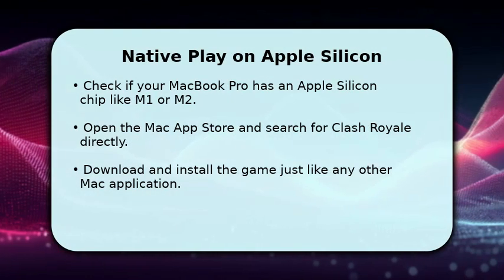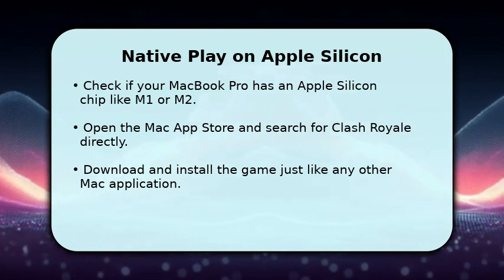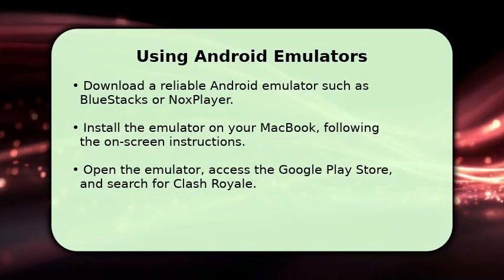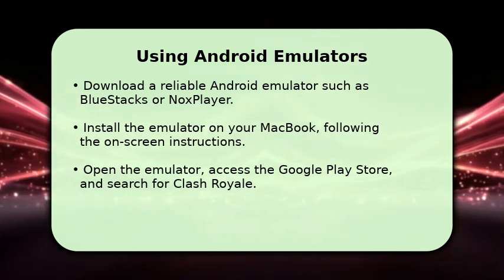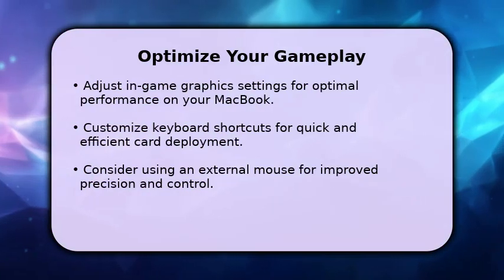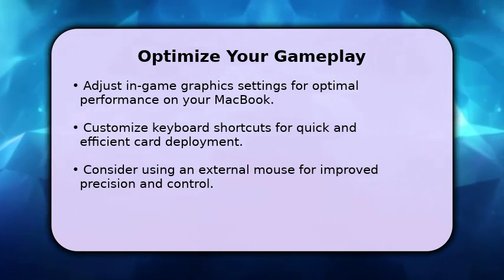How to Play Clash Royale on MacBook Pro (New 2025)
▸ :^) Learn how to download and play Clash Royale on your MacBook Pro with the latest 2025 model. This video will guide you through the process of installing the game, setting up your account, and playing against other players. Whether you're a casual gamer or a seasoned pro, this tutorial is for you.